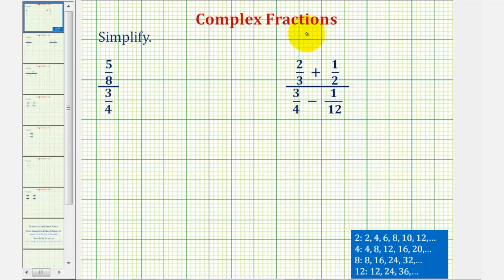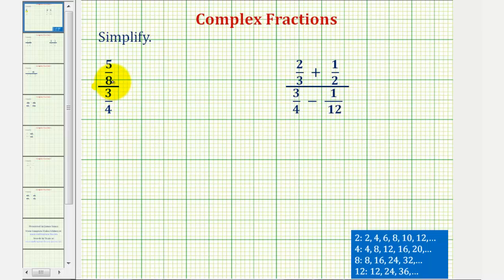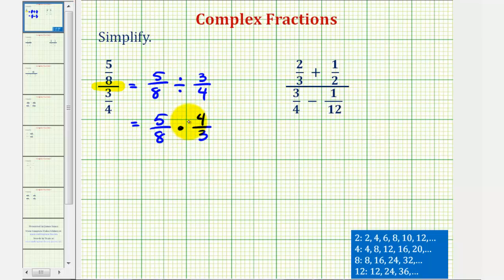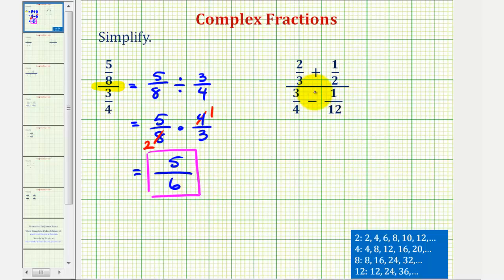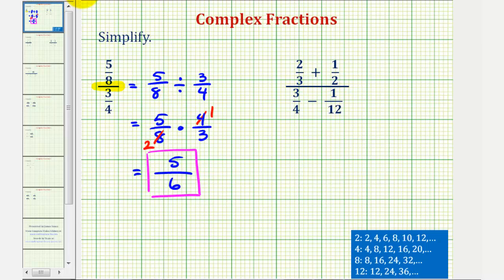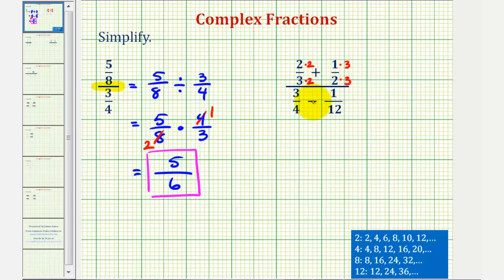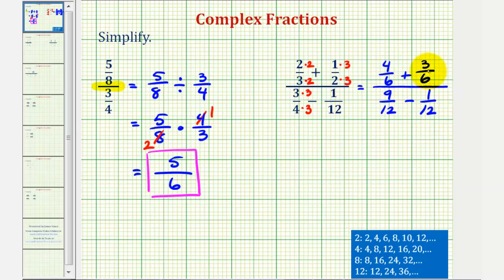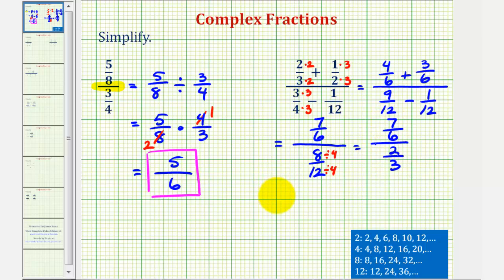Ex 1: Simplify a Complex Fraction (No Variables)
This video provides an example of how to simplify a complex fraction not containing variables.